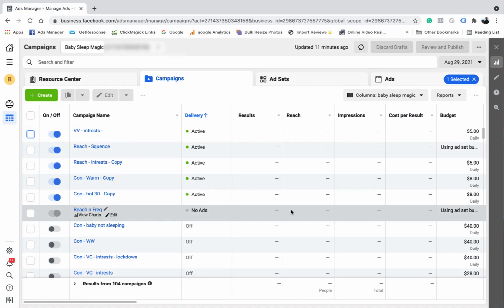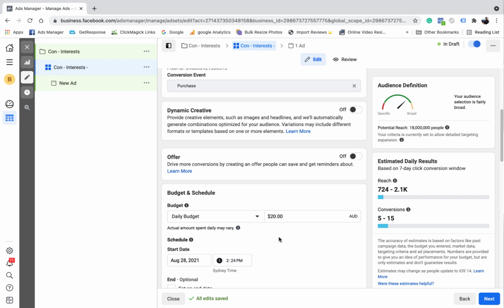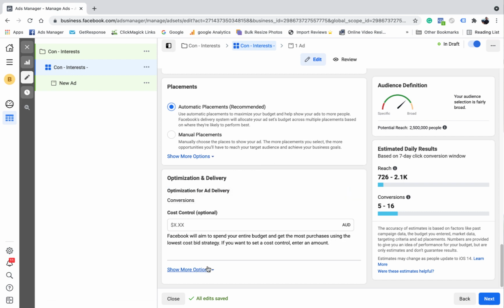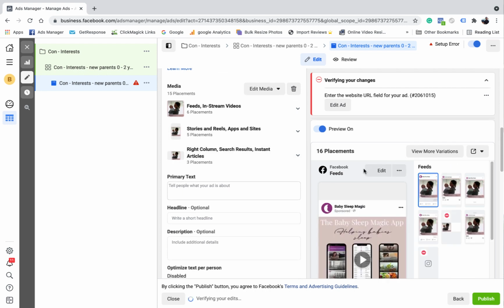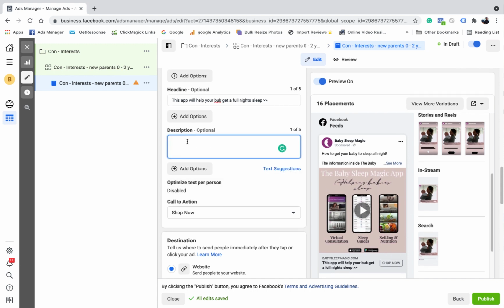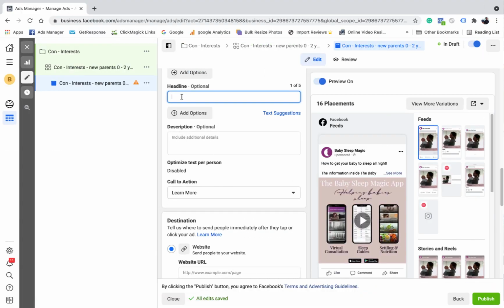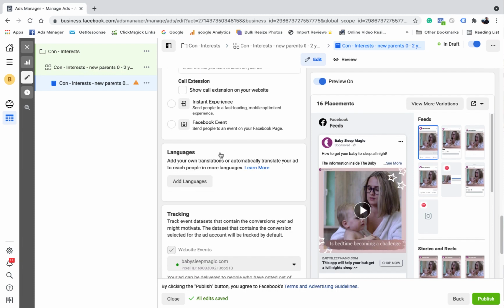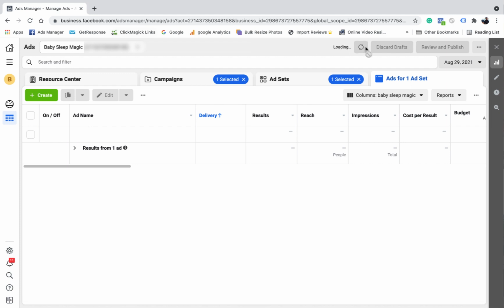How To Generate Income Online Using Facebook Ads | Video #27 Creating A Facebook Conversion Ad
It's time to create your first facebook conversion ad. This video is a bit longer than my normal video, you'll probably have to watch it a few times so it really makes sense, by the end of this video you should be confident enough to publish your first Facebook ad.

|| Facebook Ads Course || Facebook Conversion Ad ||

If you liked this video you might find my Facebook ads for small businesses playlist helpful.

Peace ♥